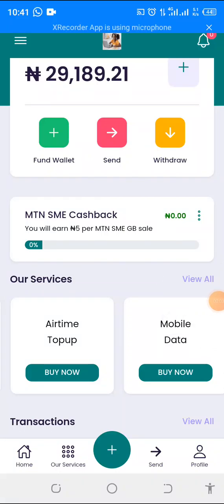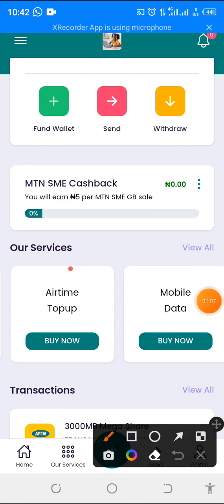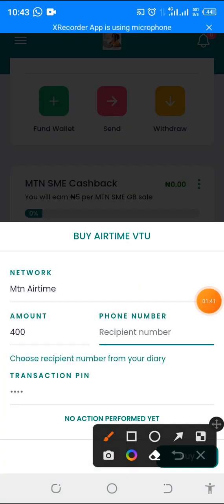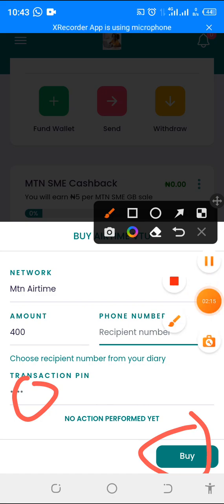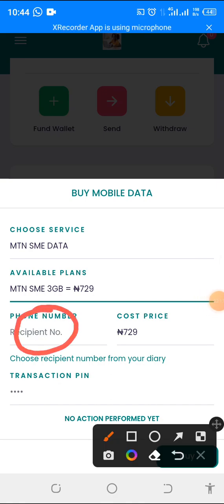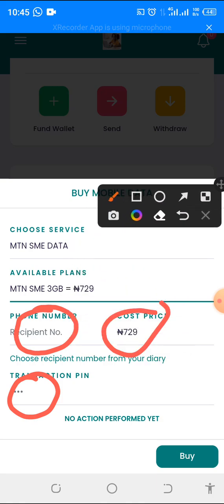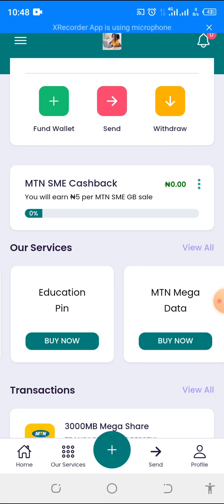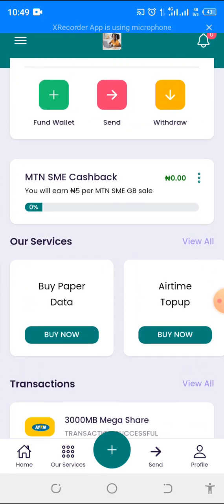How to use Data-Splash app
This video will guide you on how to use Data-Splash app for your airtime recharge, data subscription, cable subscription, electricity bills, education pins and others.